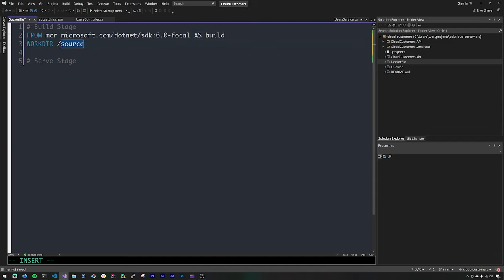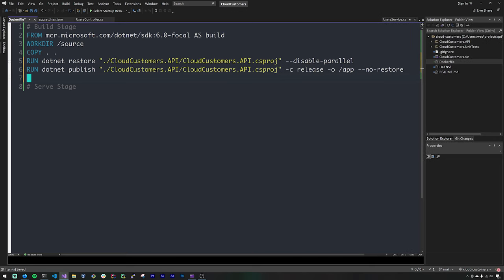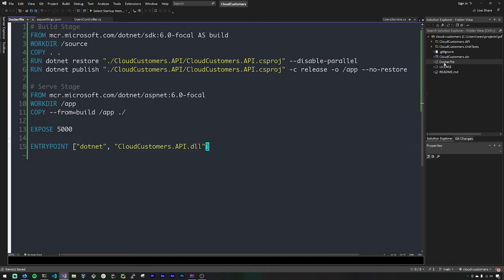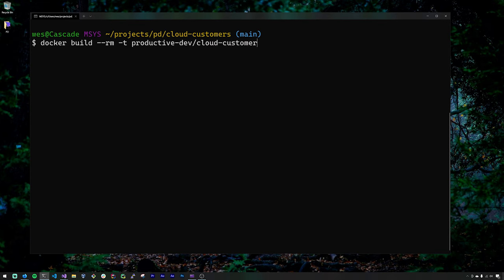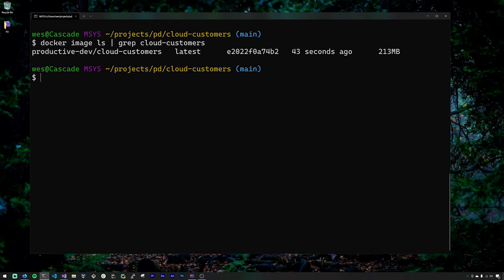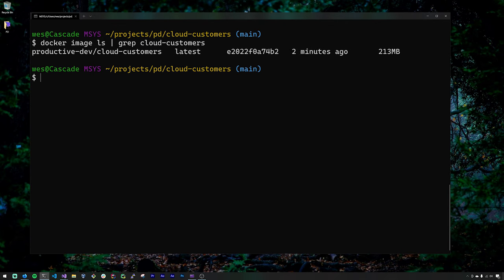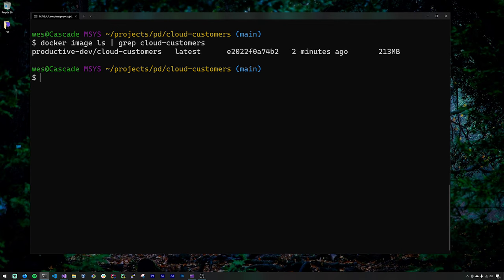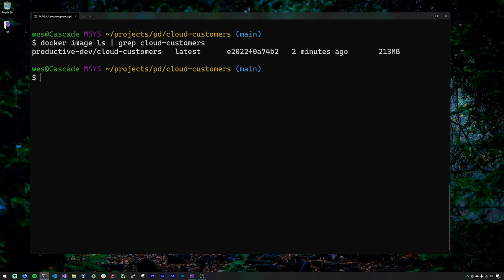Dockerize .NET 6 in 10 Minutes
In this video, we're going to Dockerize our .NET 6 Web API built with TDD.  We'll see how to build a multi-stage Dockerfile step-by-step. By containerizing our web API, it'll be much more convenient to manage the deployment our application to a variety of environments on-prem and in the cloud.  We'll also set up a health check endpoint!

• 🕘 Timestamps
0:00 - Intro
1:23 - Recap of the API
3:07 - Creating a Dockerfile
7:01 - Building the Docker image
8:25 - Running a Docker Container
10:01 - Testing Locally in Browser
10:25 - Adding a Health Check
12:00 - Rebuilding
12:49 - Testing Health Check in Browser

► Docker
► DevOps
► Dockerfile
► Dockerizing .NET
► .NET Health Check
► Docker multi-stage build
► Docker tagging► .NET 6► Web API Development